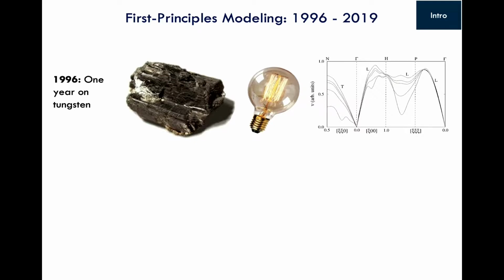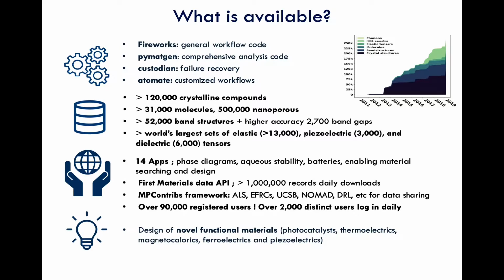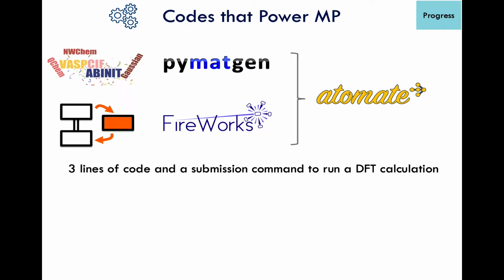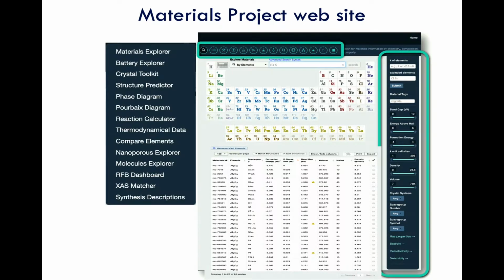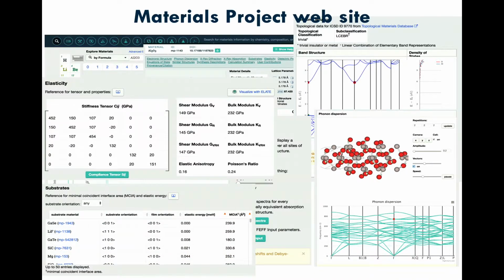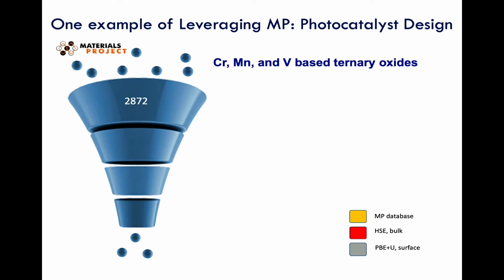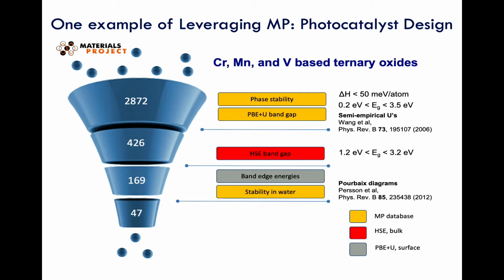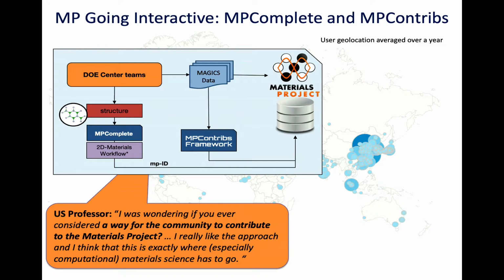2019 MP Workshop - Director's Welcome